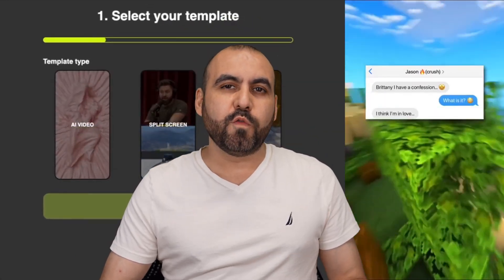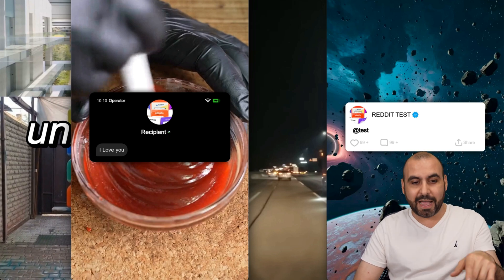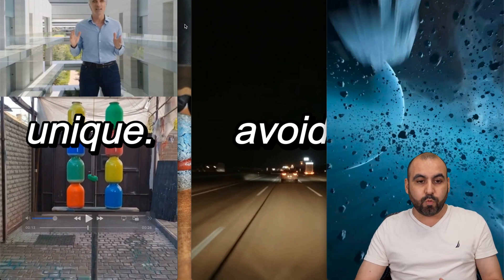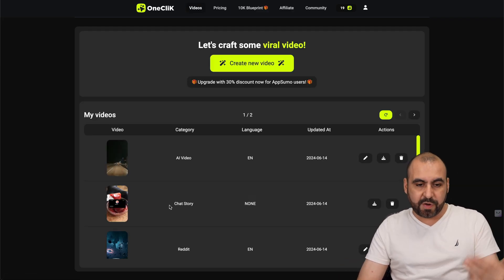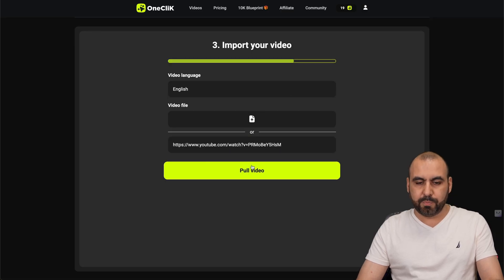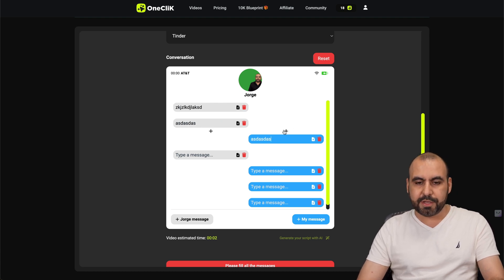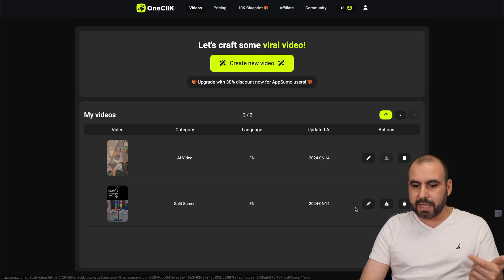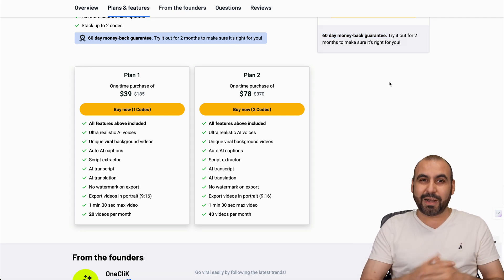Honest OneClik Review: Lifetime Deal Worth It?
🔥 Honest OneClik Review: Lifetime Deal Worth It? Don't miss out on this exclusive deal! 🔥

In this video, I'll provide an honest review of OneClik's lifetime deal on AppSumo. We will explore whether this SaaS tool's hosting solutions and AI-generated imagery can revolutionize your digital signage and e-commerce efforts.

I'll demonstrate each template OneClik offers, showcasing features like split-screen videos, chat stories, and script-to-video functionalities. From personal opinions on usability to a deep dive into its pros and cons, you'll get a comprehensive overview to help you decide if this lifetime deal is worth your investment.

Check this deal out and discover how OneClik could optimize your SEO and streamline your creative content. Remember, there’s a 60-day money-back guarantee, so you can try it risk-free.

CHAPTERS:
0:00 - Intro
0:35 - AI Video Split Screen
4:02 - Lifetime Deal on Appsumo
5:44 - How OneClick Works
8:19 - AI Video Chat Story
0:00 - How to Edit a Video
12:48 - Should You Get OneClick
13:09 - Get OneClick Here